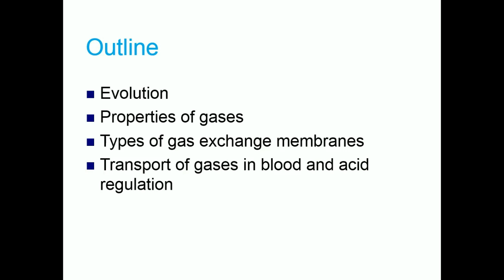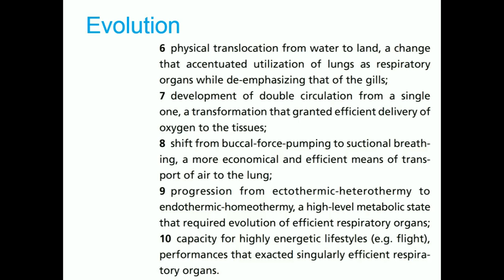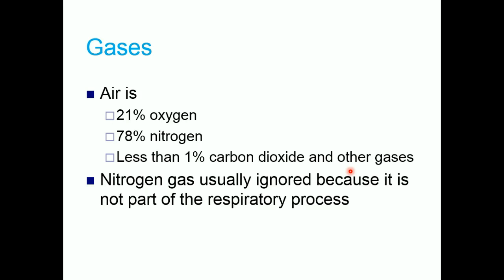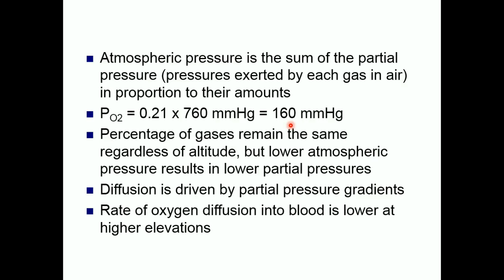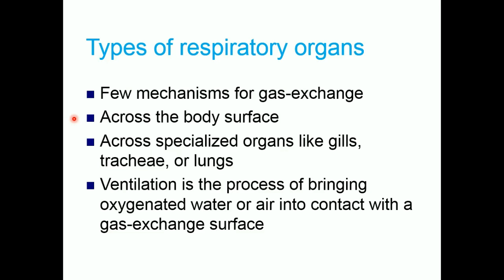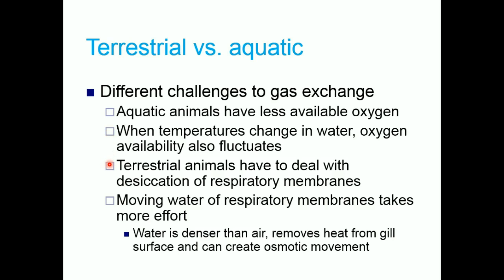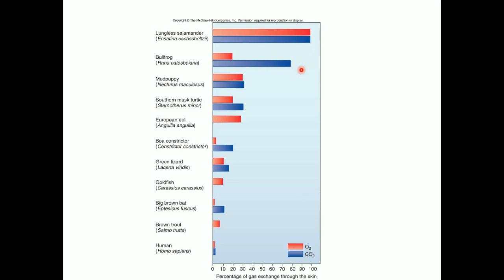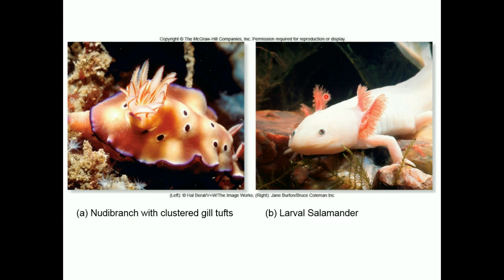Respiration1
First part of my General Zoology class on respiration.